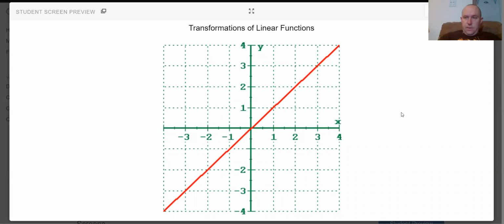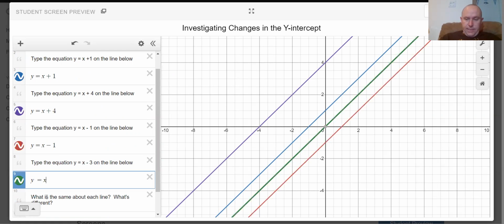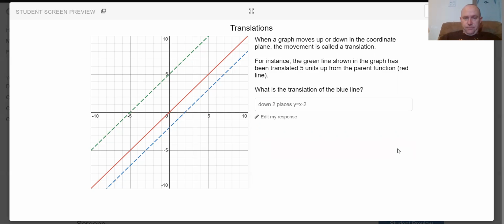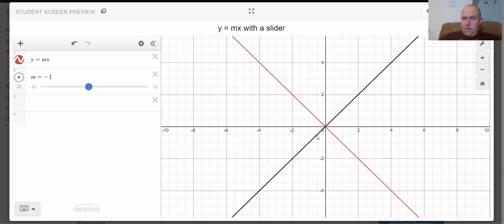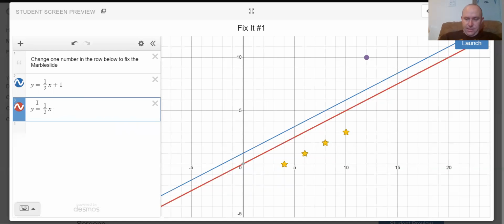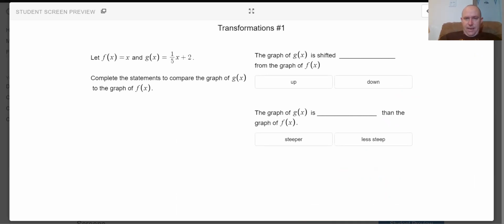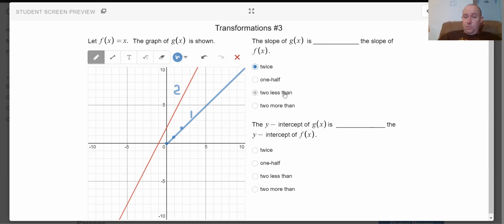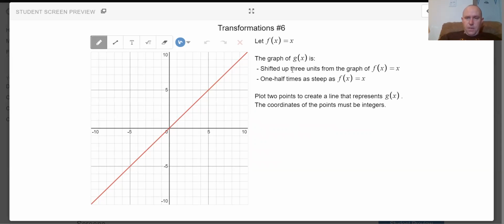ALG1 Lesson 2.6 Transformations of Graphs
This was previously Lesson 2.7 prior to 2024

Looking at how x intercepts are vertical translations
Looking at how slopes are vertical stretches